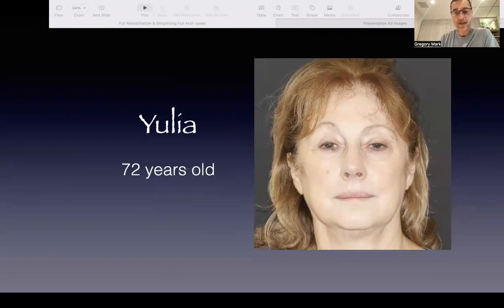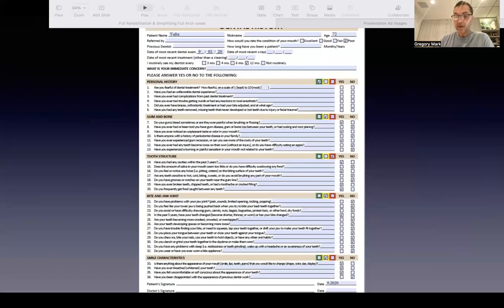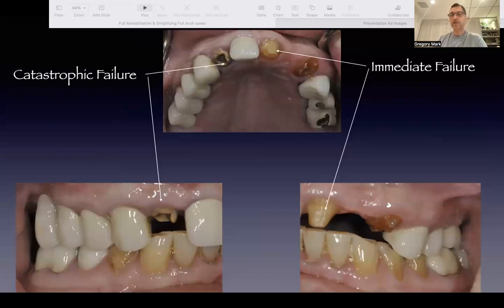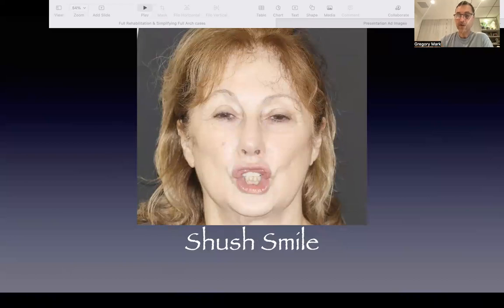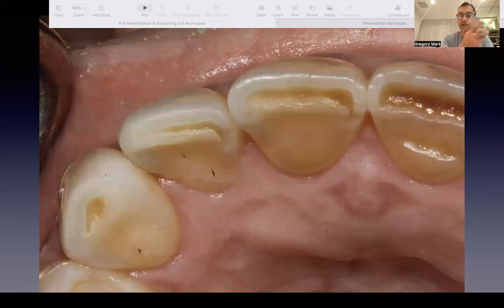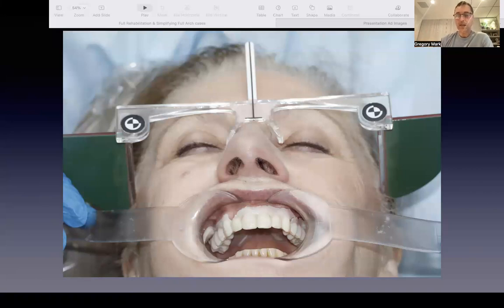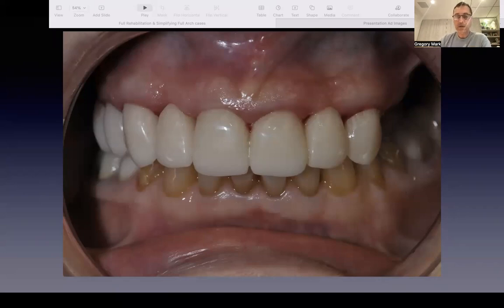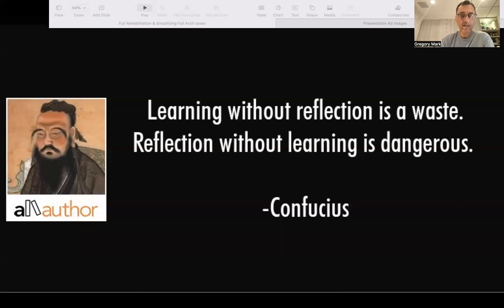Full Rehabilitation Digital Workflow